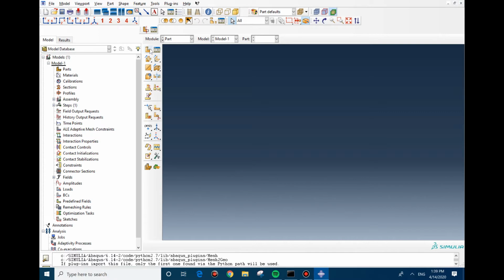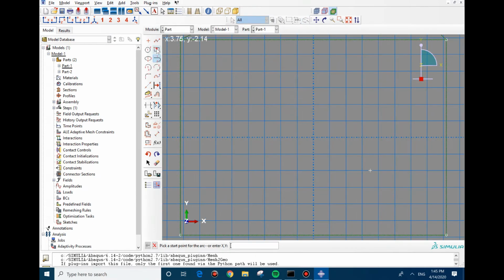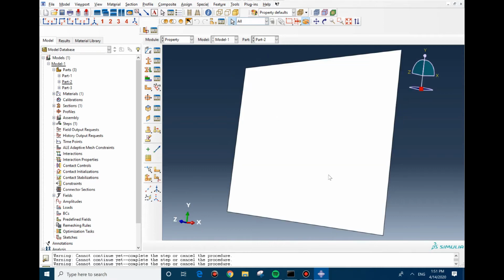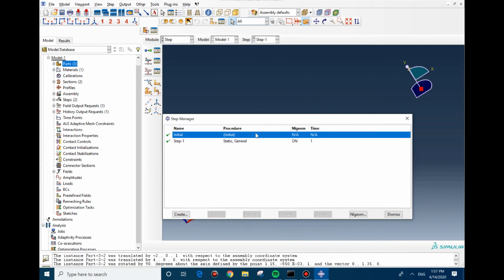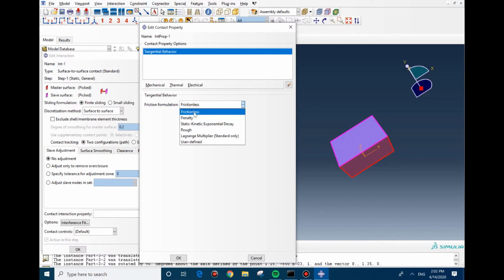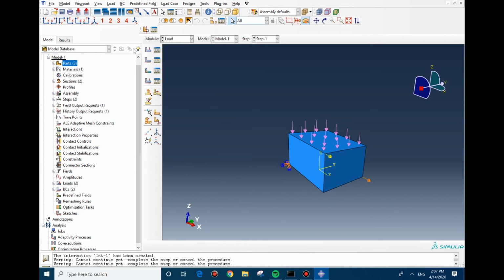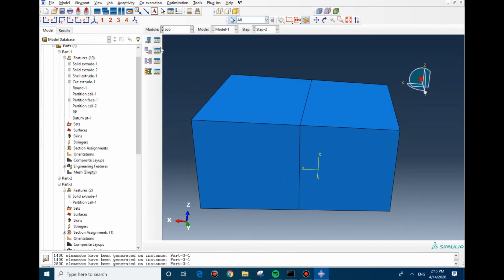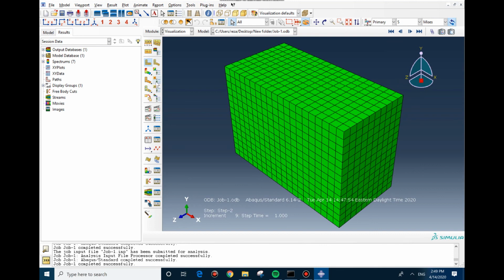Abaqus tutorial in less than 35 minutes for absolute beginners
In this video, you will learn how to use Abaqus software in less than 35 minutes. This video is good for absolute beginners who want to learn Abaqus in a short time. Here, we avoid giving too many details which might not be necessary for you. Base on the research you are doing, you need to use some details but knowing all of them for you is not necessary.